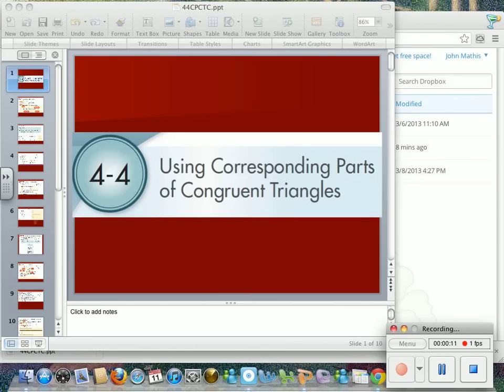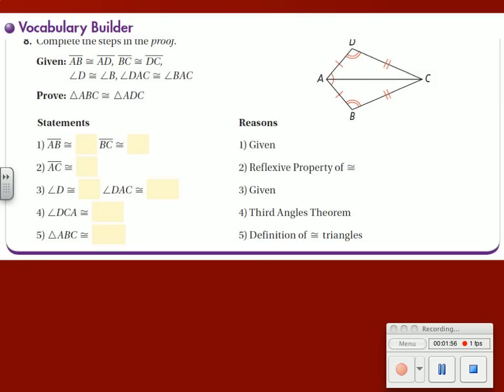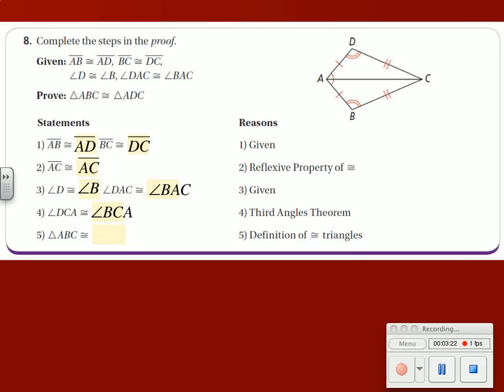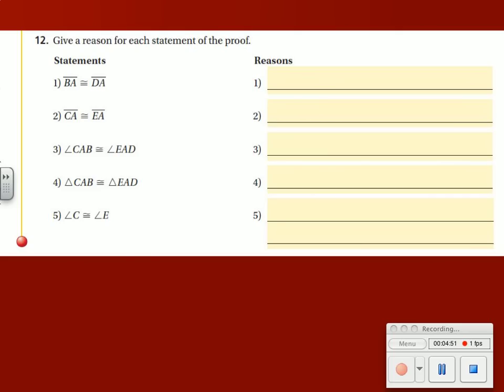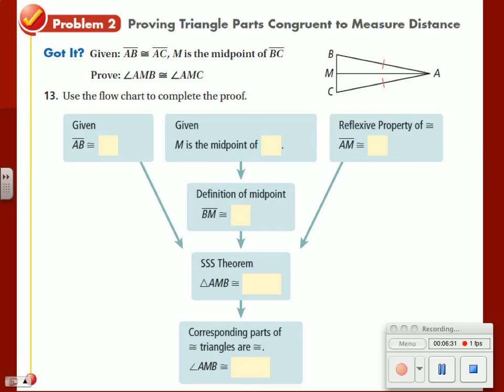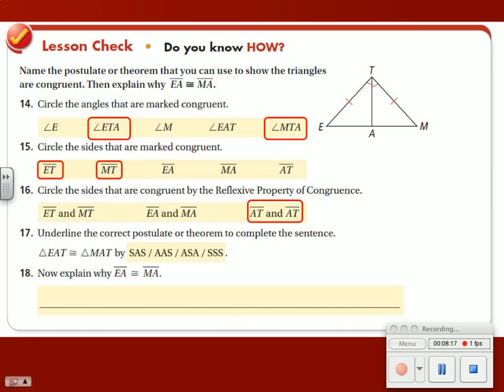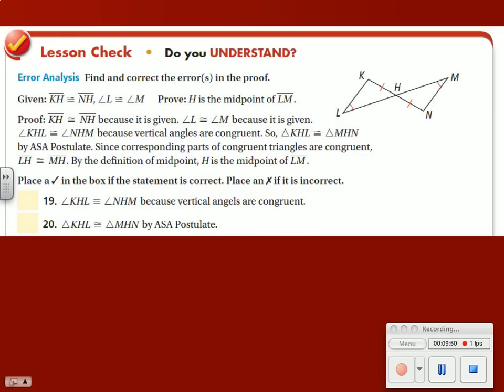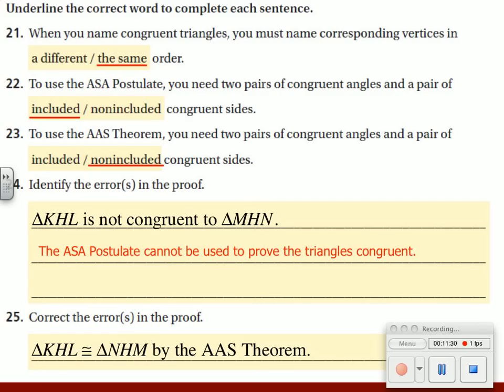Geometry C4U4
Corresponding Parts of Congruent Triangles